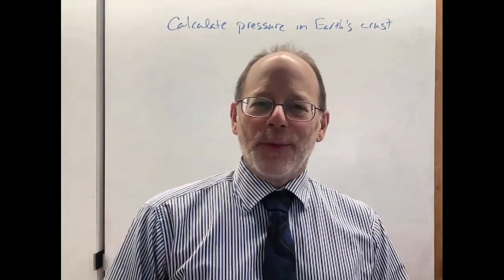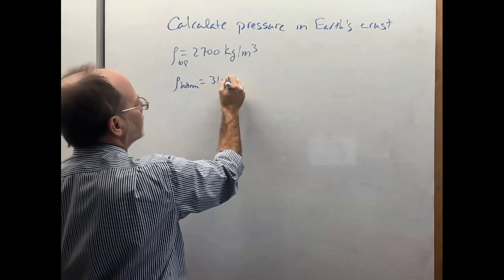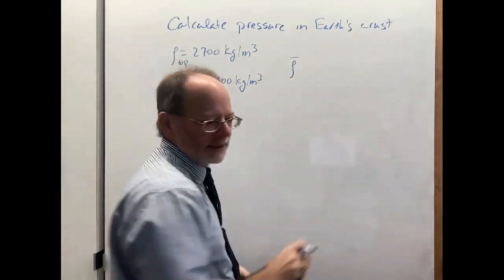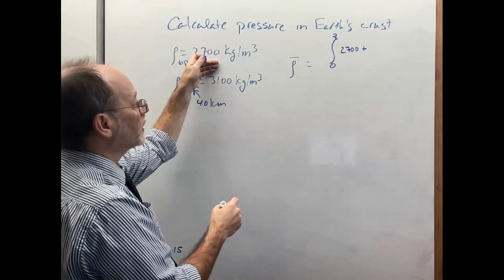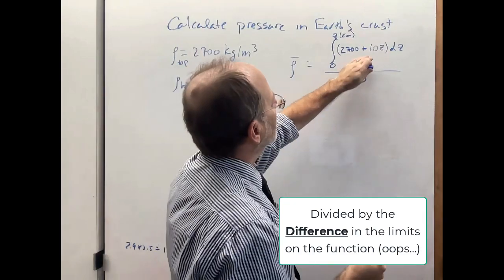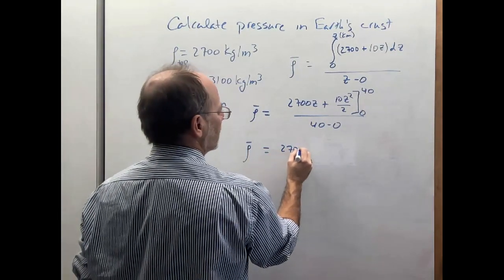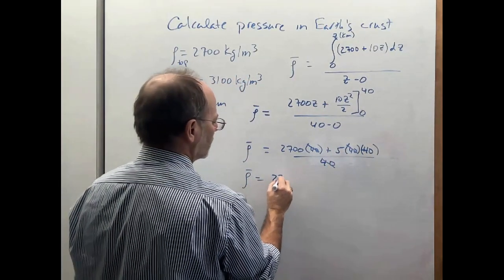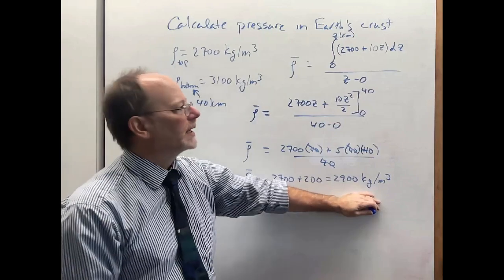Pressure in Earth's crust: part 2 – variable density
Explanation of how to calculate average density if density varies with depth.